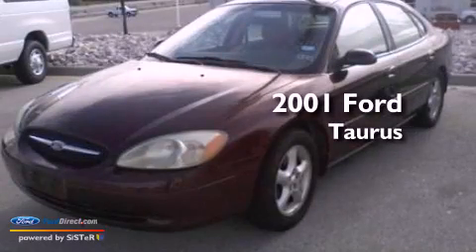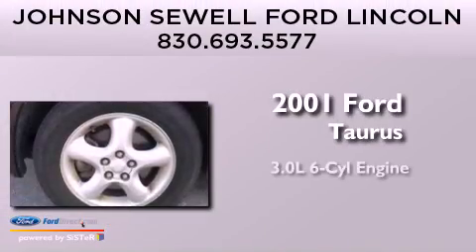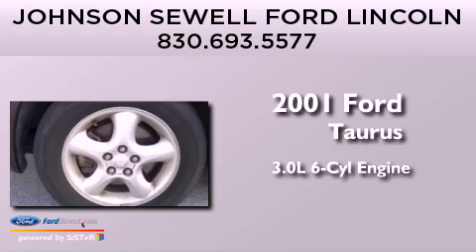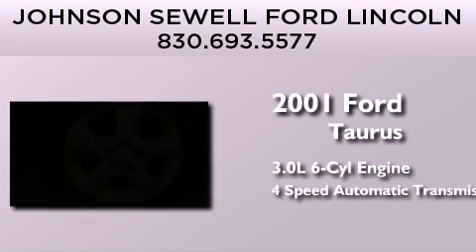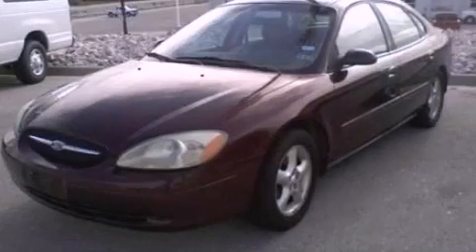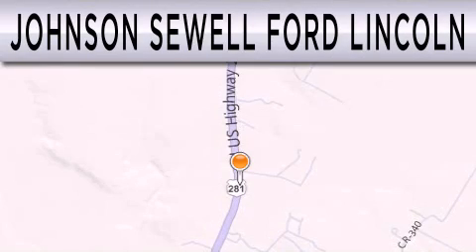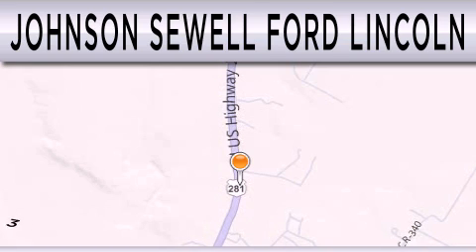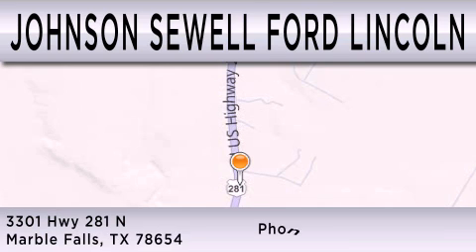Used 2001 FORD TAURUS Marble Falls TX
Year : 2001
 Make : FORD
 Model : TAURUS
 Engine : 3.0L V6 12V MPFI OHV
 Trans . : 4-SPEED AUTOMATIC
 Exterior : MAROON
 Miles : 111,704
 Interior : TAN
 Stock : PD1045A